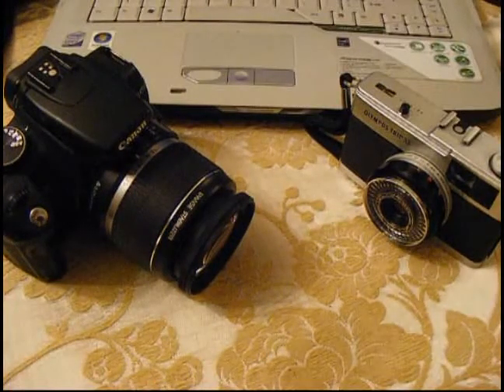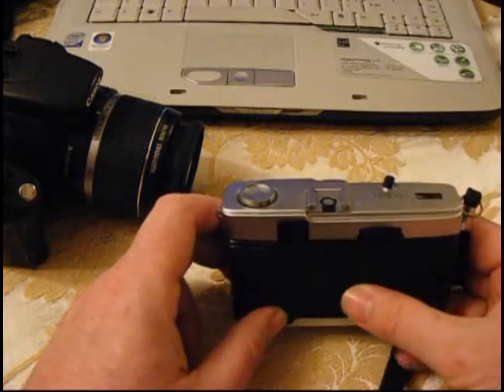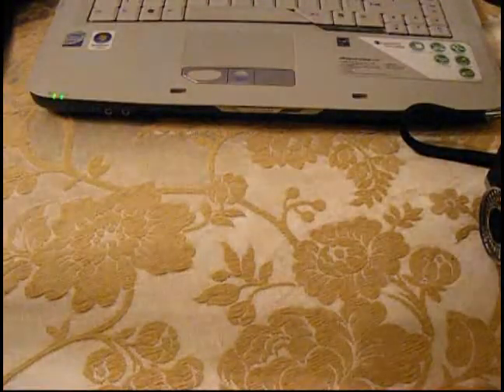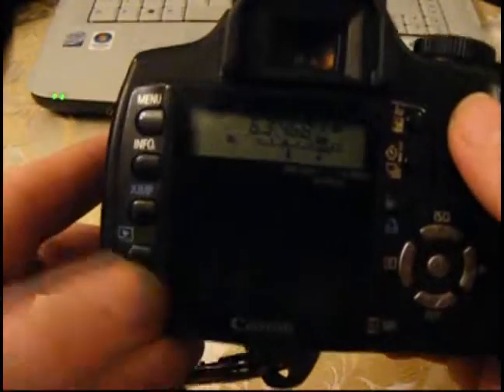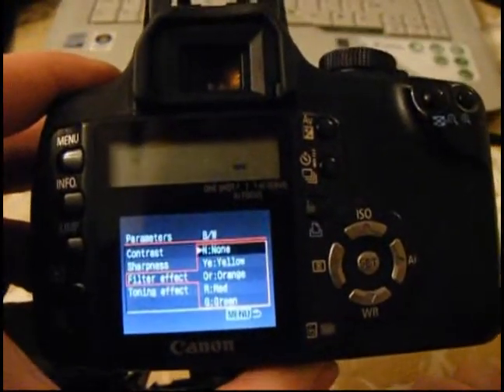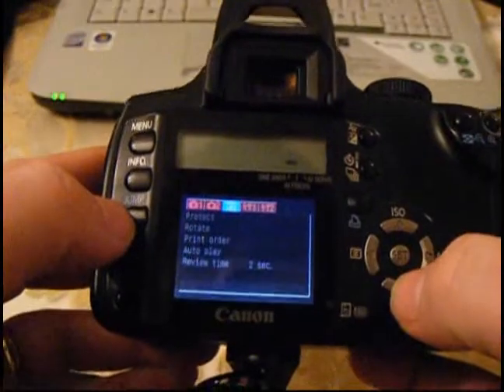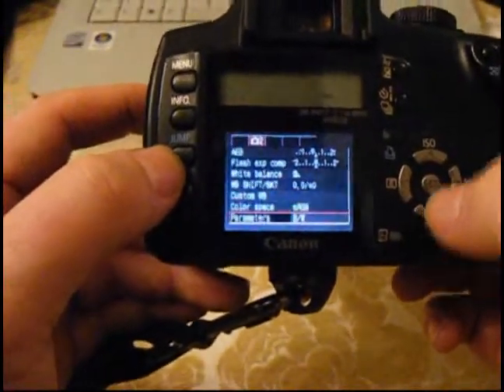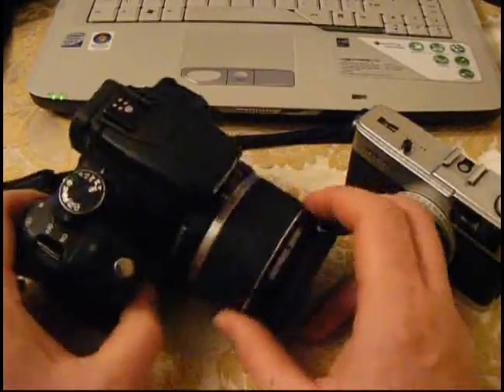Turn Your dSLR Into A Black & White 35mm Film Camera... Sort Of!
Ok, maybe the title is a little bit misleading, but if you switch to baked-in black and white .jpgs and turn image preview off, it is just like shooting film! (Kinda...)

(The camera in the vid is my Canon EOS 350d / Digital Rebel XT.)